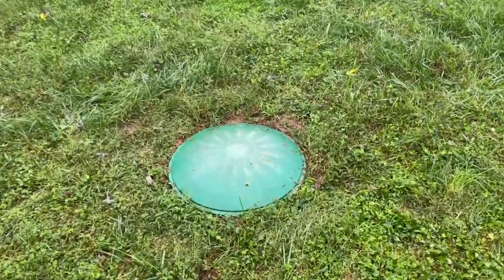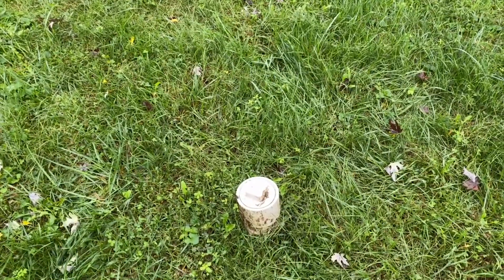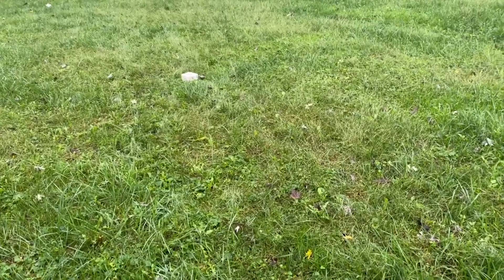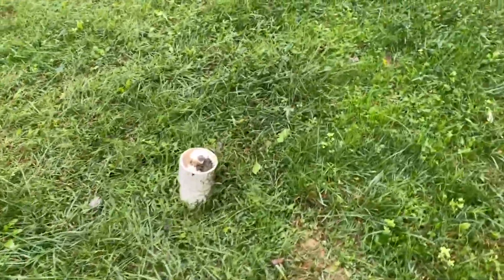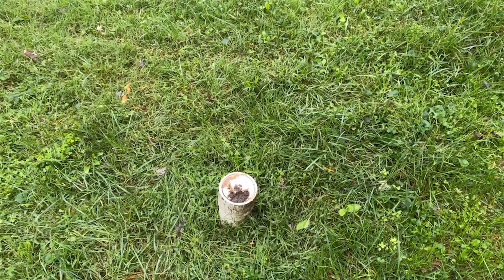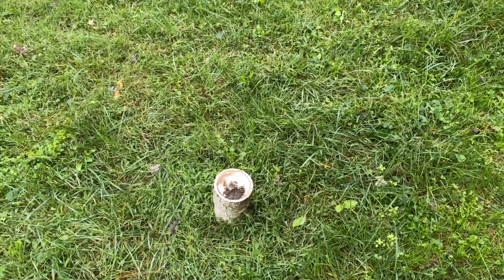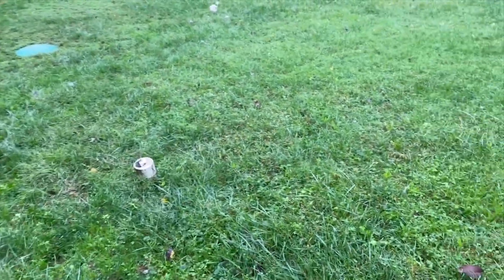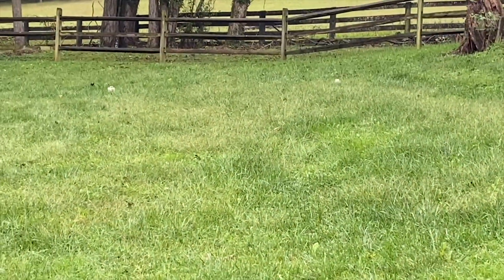What Is a Bull Run Valve?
Good morning, friends! Today, we’re diving into Bull Run valves—what they are, where they’re located, and how they function in septic systems. These valves help divert water between different drain fields, and they’re most commonly found in older homes with multiple septic zones. We’ll explore how these systems work, where to find the valves, and when you might need to switch between drain fields.